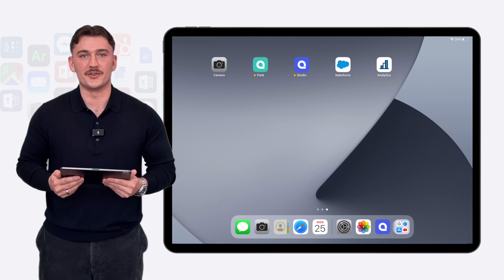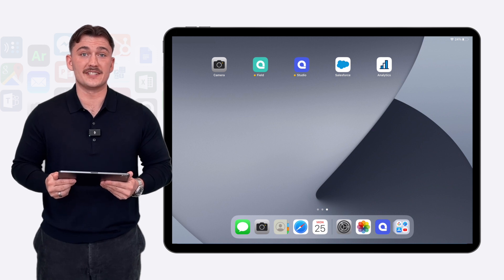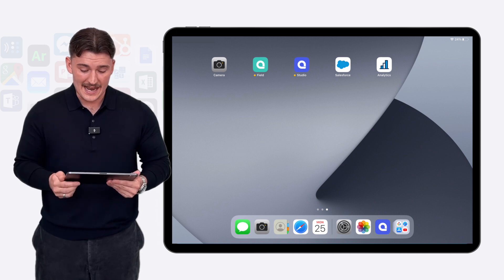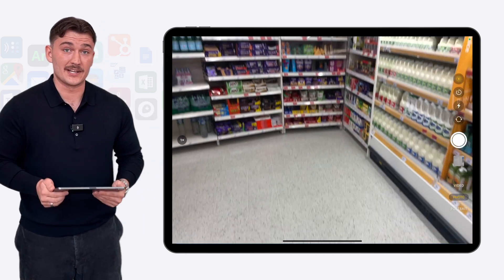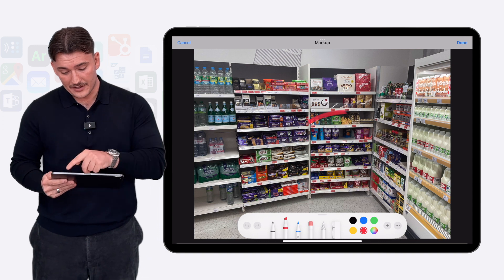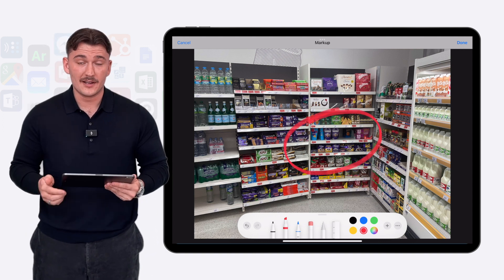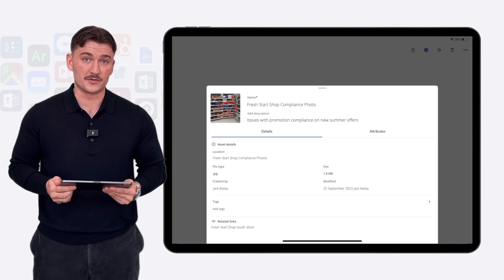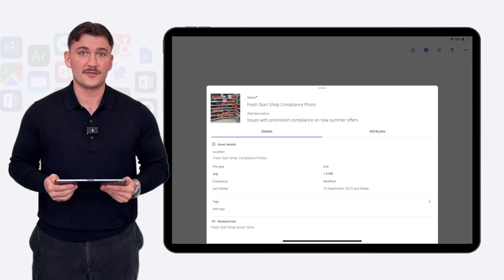Aforza's Season of Studio - Mark-up Promotion Compliance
In this showcase, we demonstrate the ability to capture a photo in store and then mark it up with annotations to highlight lack of compliance. The marked-up image is then immediately saved in Aforza Studio for the HQ team to review.